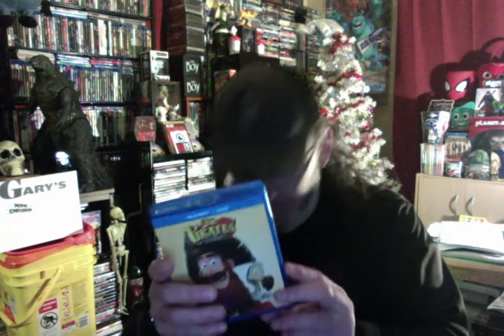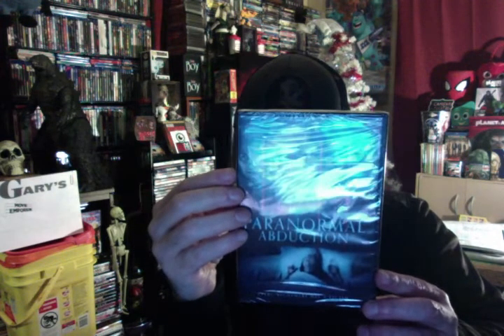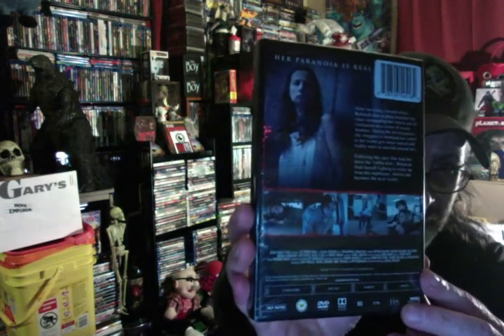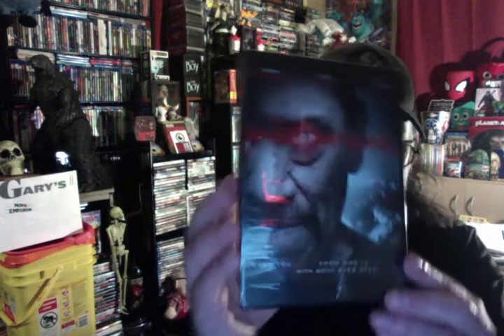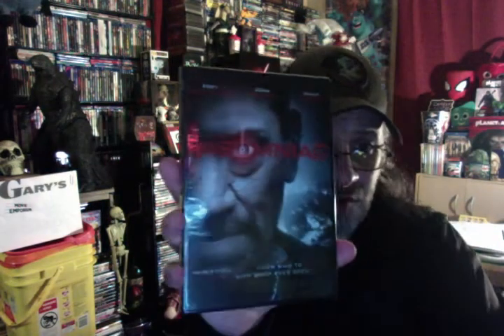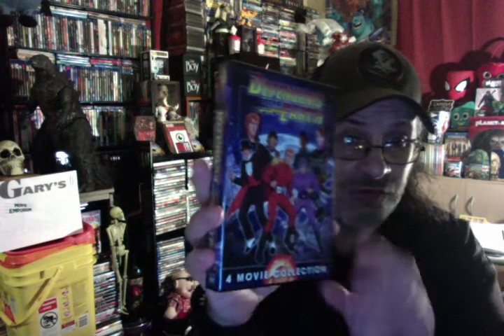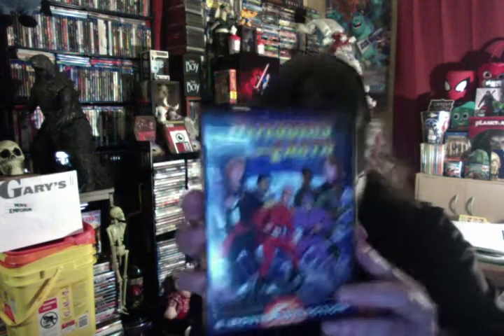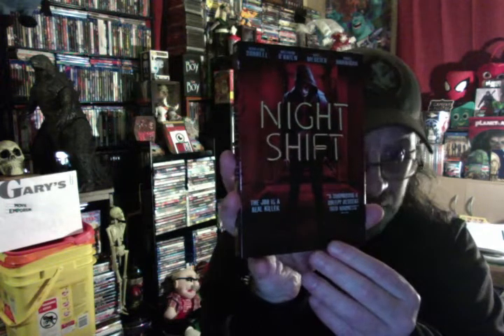[[ Dollar Tree ]] DVD and BR Pickups for September 24 TH!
I picked up loads of stuff this time around ...here is this part of my haul!
Enjoy. Share, Like & SS!

Dollartree.com